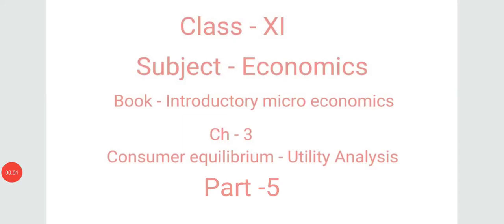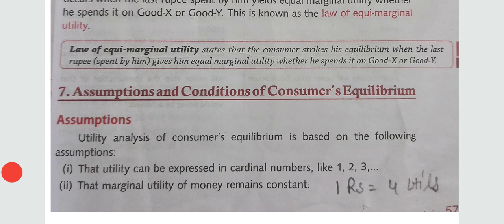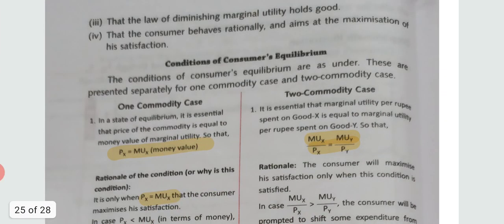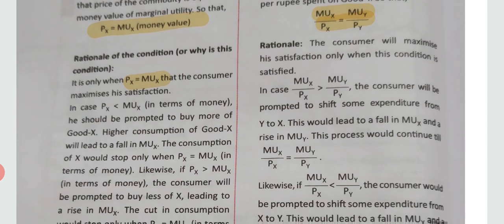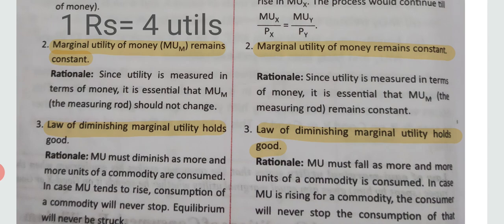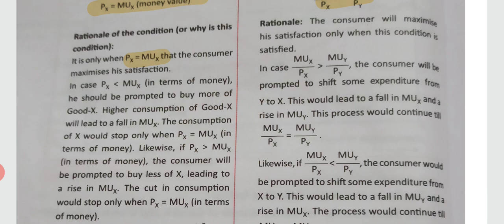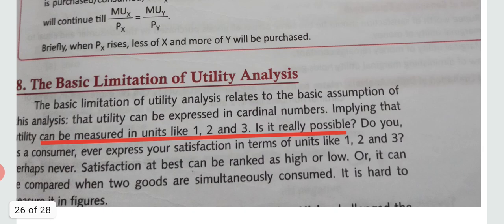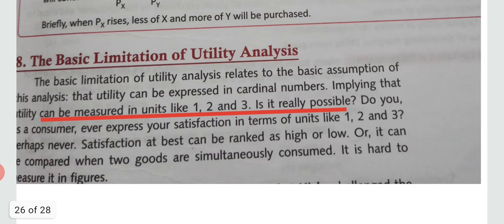Amrit Indo Canadian Academy, Economics, class 11, chapter 3,video 5/5